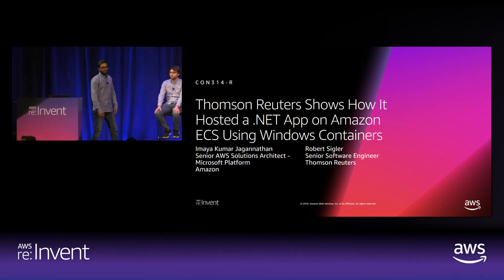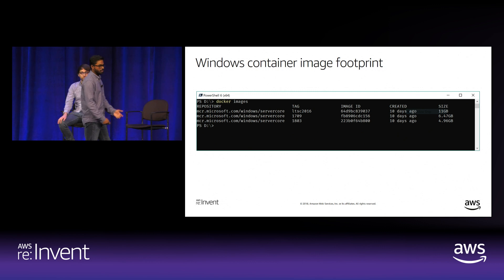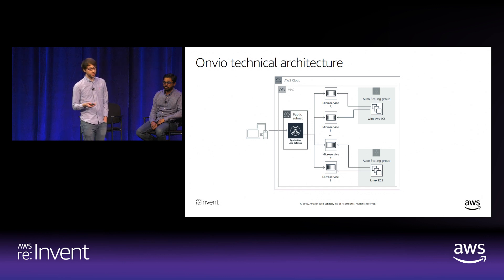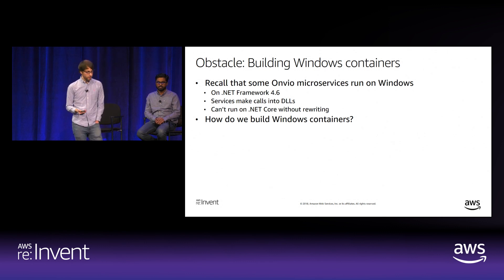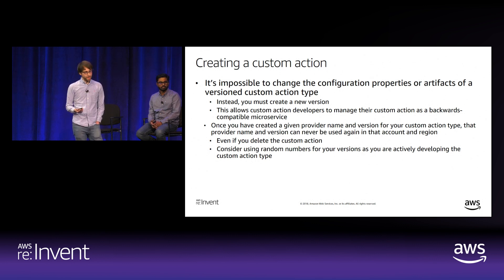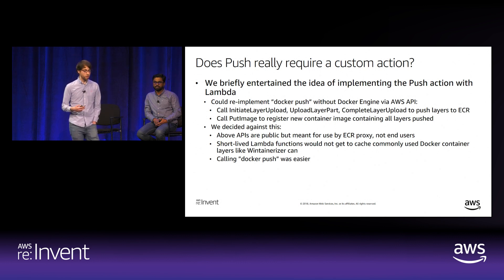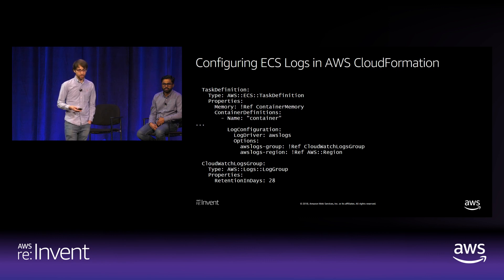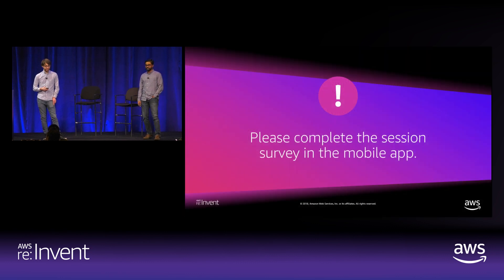AWS re:Invent 2018: Thomson Reuters: How It Hosted NET App on ECS Using Windows Containers (CON314)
In this session, we detail how Thomson Reuters hosted its critical enterprise .NET Framework application on Amazon ECS using Windows containers. We also dive into the company's decision-making process in choosing the right hosting platform, technology, and so on. We describe the unique custom solution Thomson Reuters developed using AWS CodePipeline, AWS CodeBuild, and Amazon Elastic Container Registry (Amazon ECR) that helped it create an end-to-end CI/CD pipeline for its environment. Complete Title: AWS re:Invent 2018: [REPEAT] Thomson Reuters Shows How It Hosted a .NET App on Amazon ECS Using Windows Containers (CON314-R)